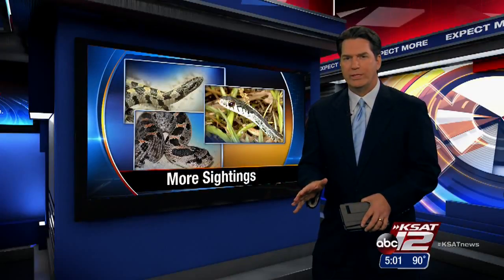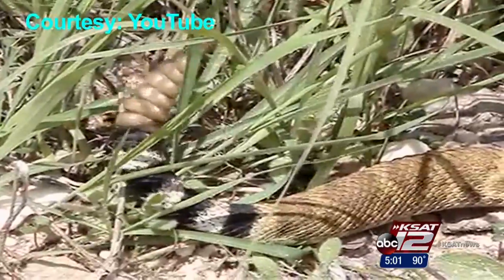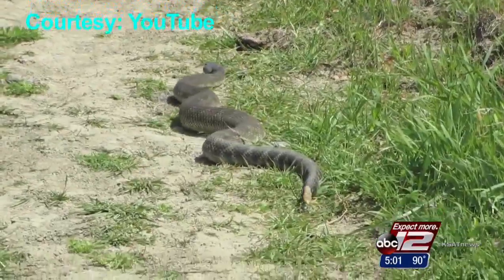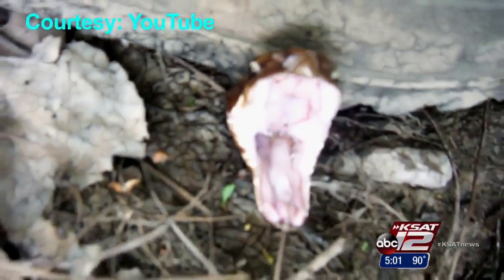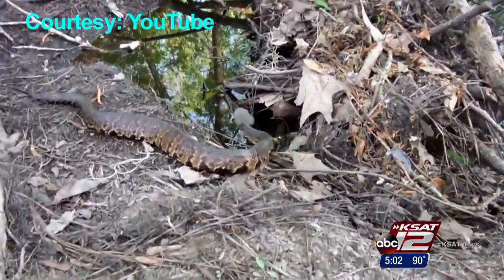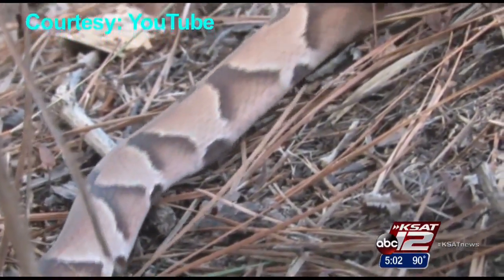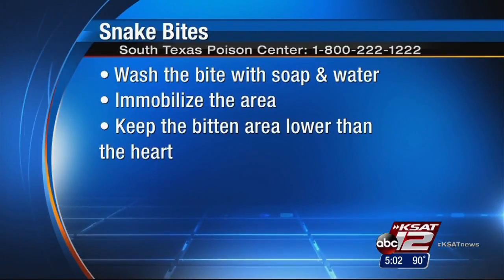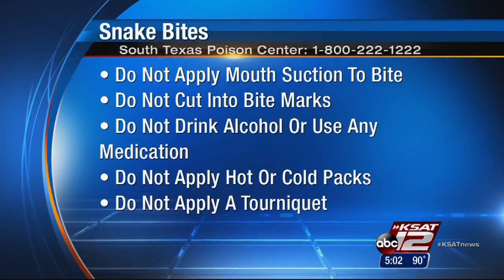Warning: more snakes expected to be out this summer